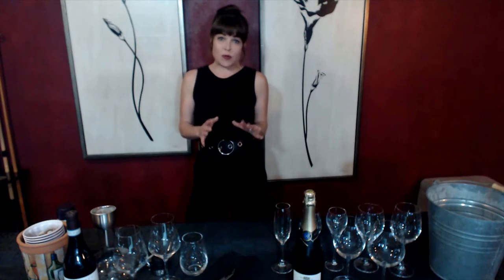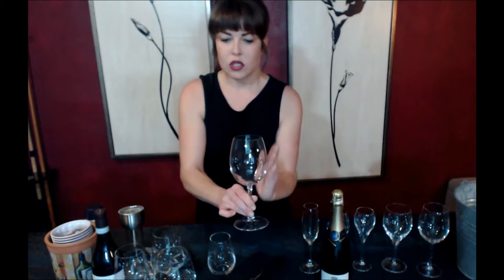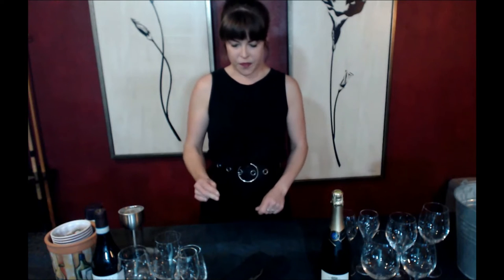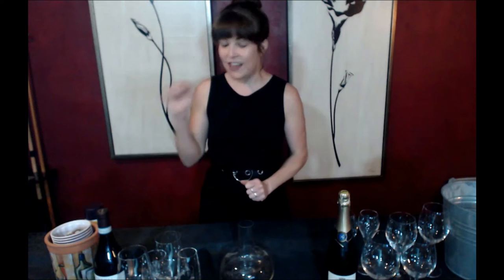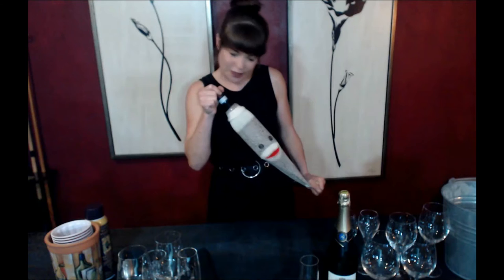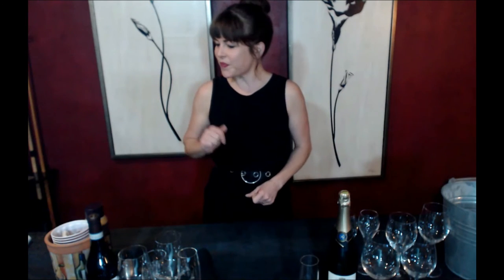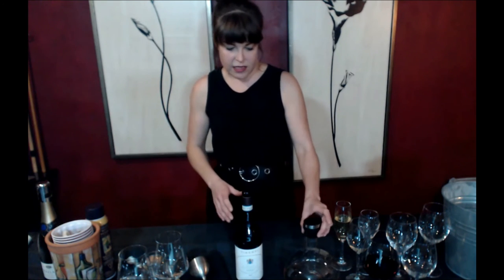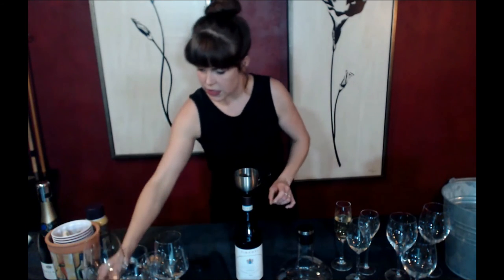Wine Tasting 102 Class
Join Jessica Fleming as she presents Wine glassware, decanters, storage and other tips!